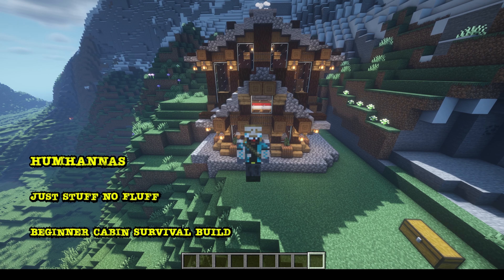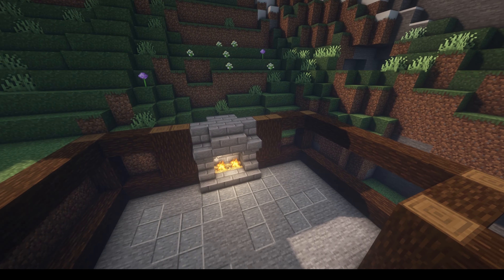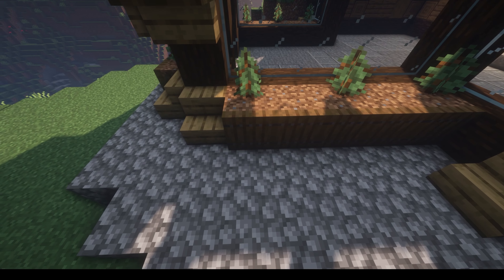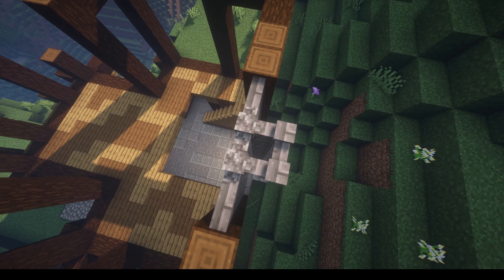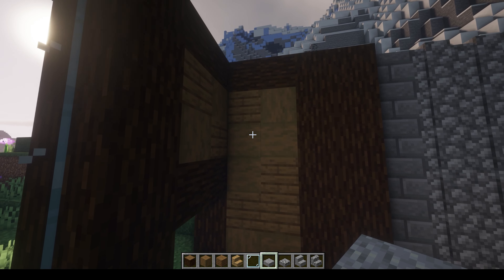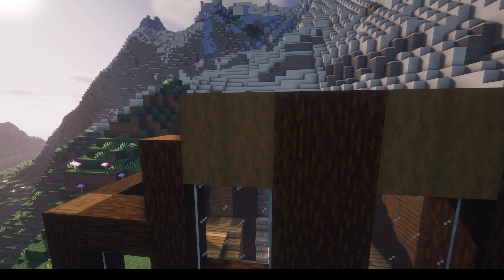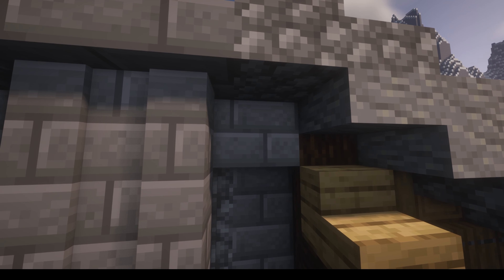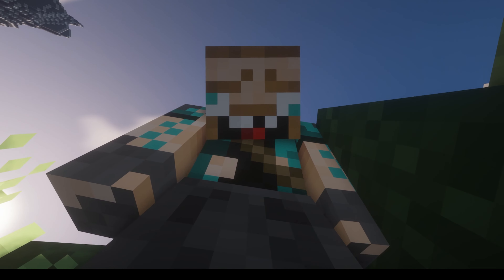Minecraft How to Build A Starter Cabin - Just Stuff No Fluff - Episode 1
In this video I just focus on a step by step process on how I built the starter cabin in my survival playthrough.

Song-No.4 Piano Journey
Artist- Esther Abrami

Song-Hovering Thoughts
Artist- Spence

Song-The Gentlemen
Artist- DivKid

Song-Once Was
Artist- Kwon